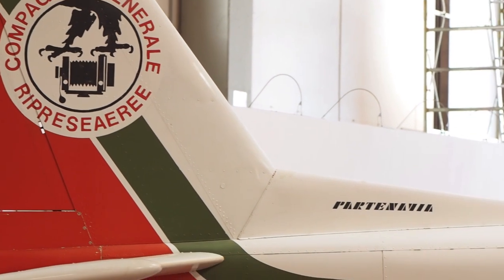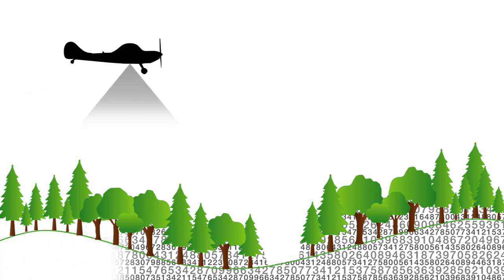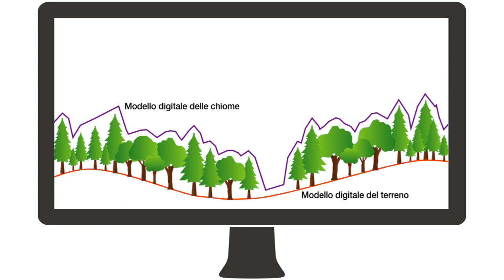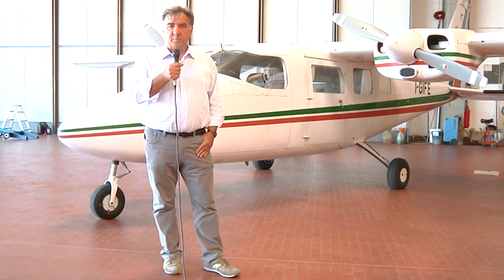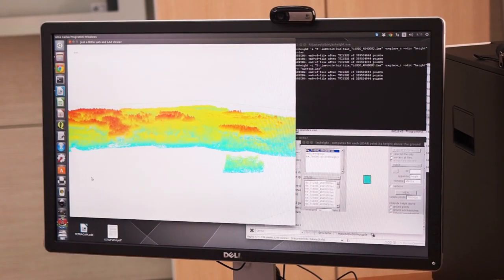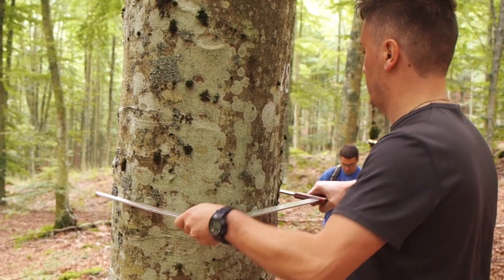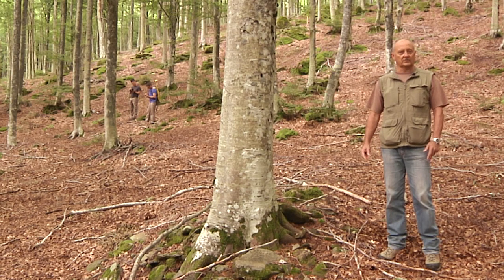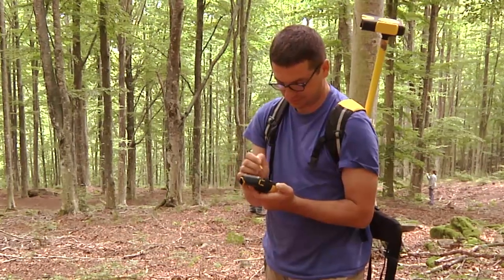Lidar e pianificazione forestale: il progetto LidarForMan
Video realizzato con il contributo di GAL Consorzio Appennino Aretino, Misura 124 del PSR 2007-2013 della Regione Toscana, Asse 4 "Metodo Leader".